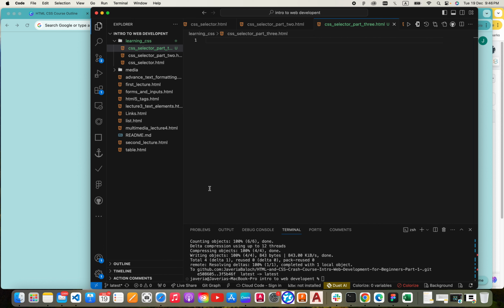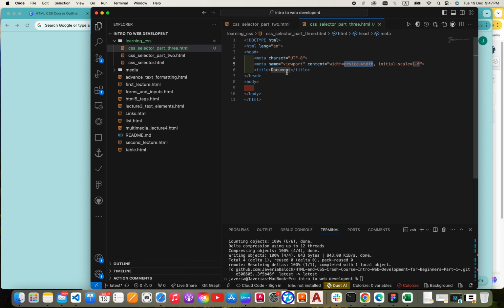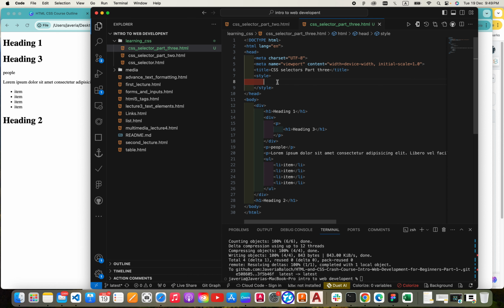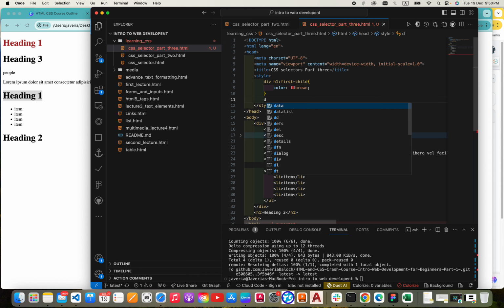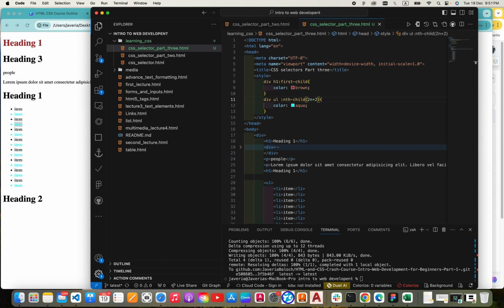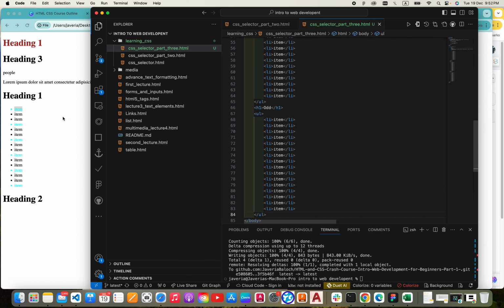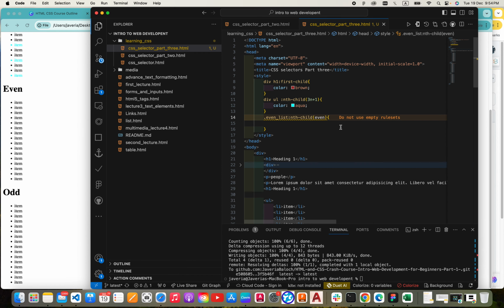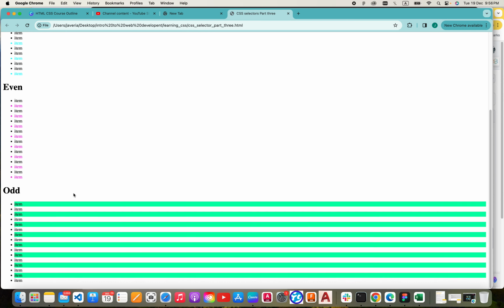CSS Selectors part 3 (Intro to Web Development Part 1)